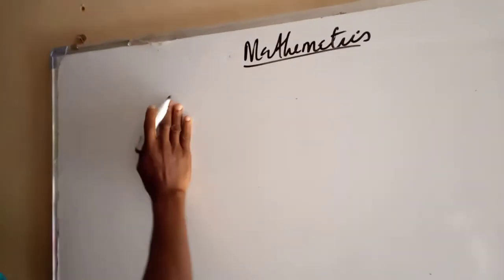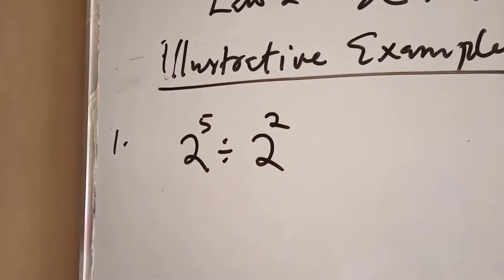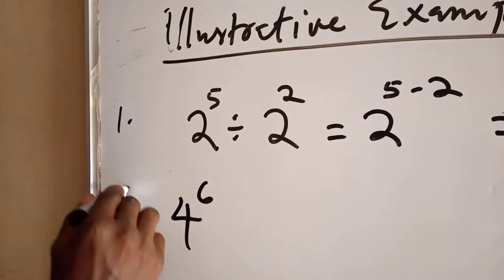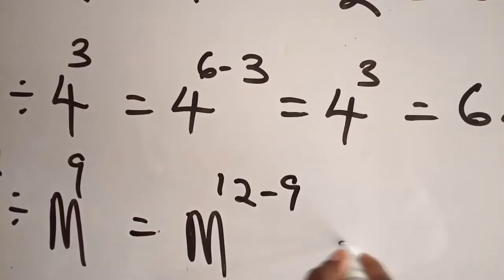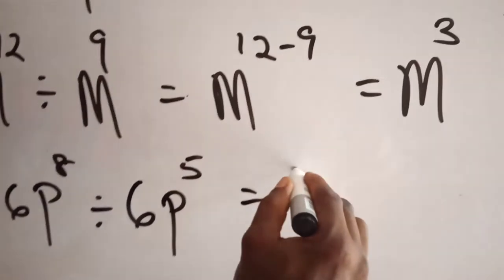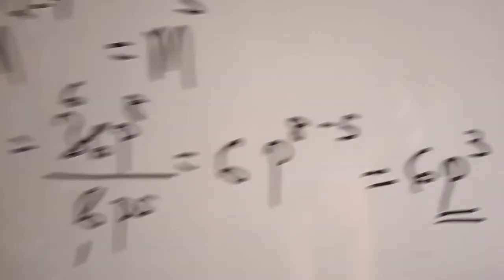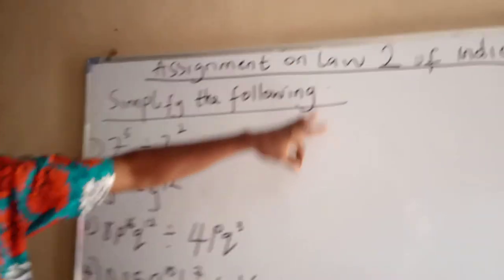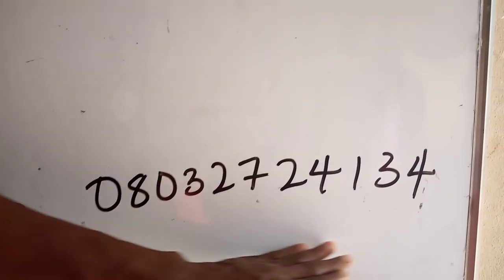2nd law of indices